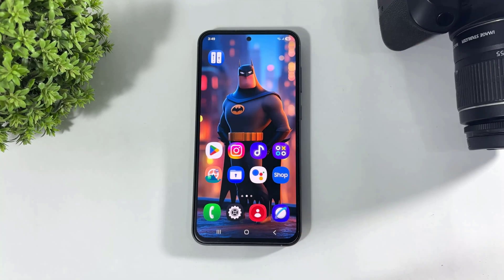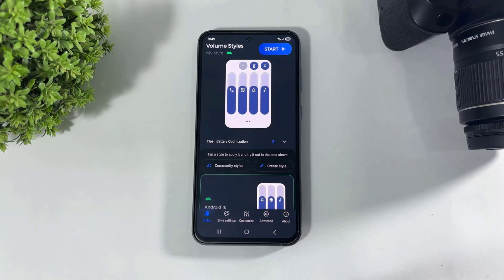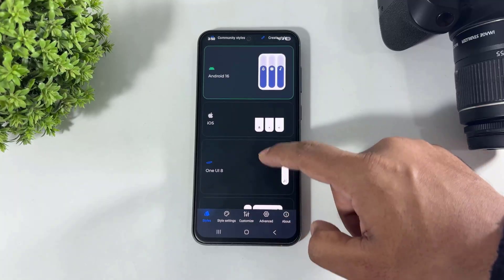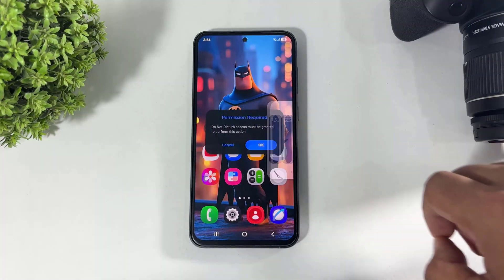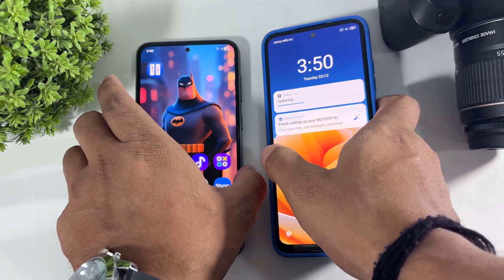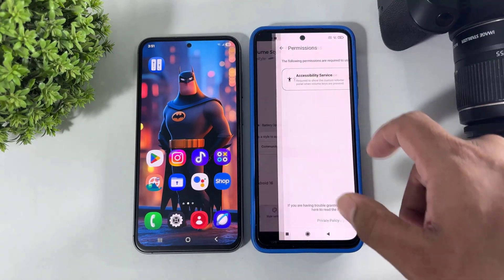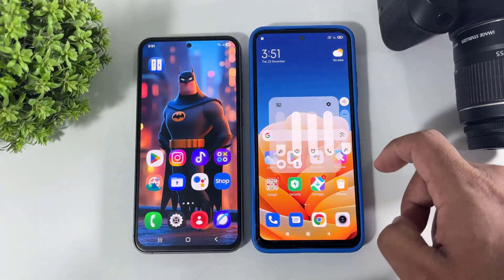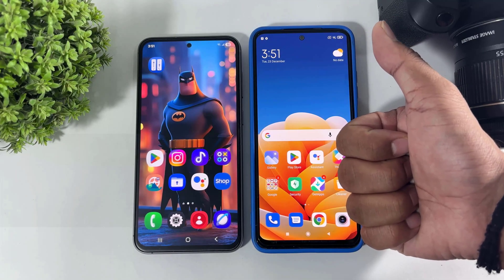Install ONE UI 8 Android 16 Volume Style On Any Android